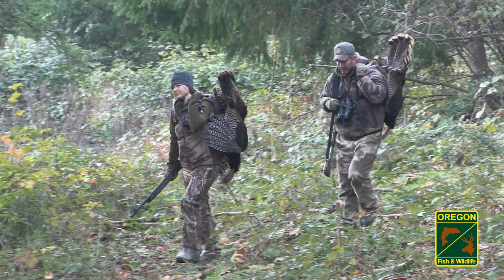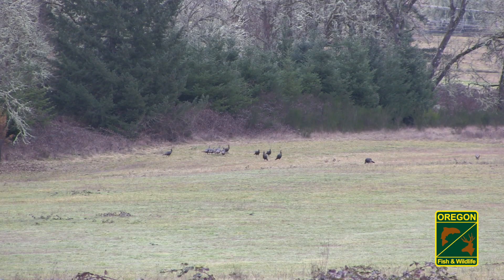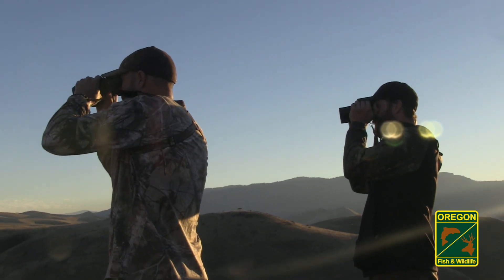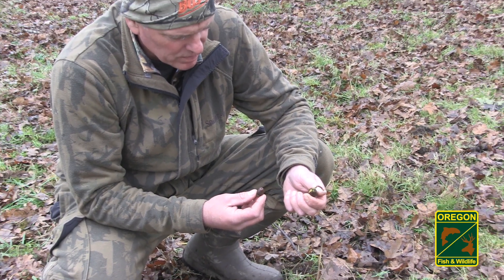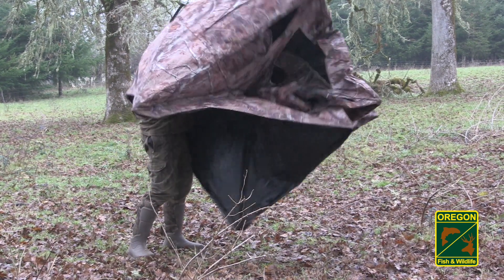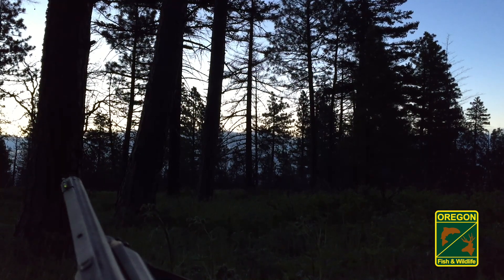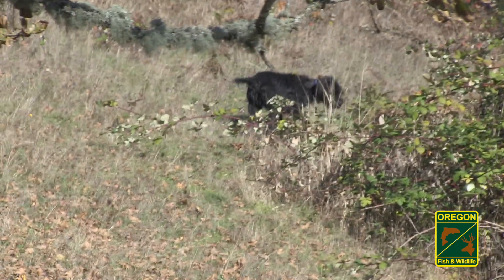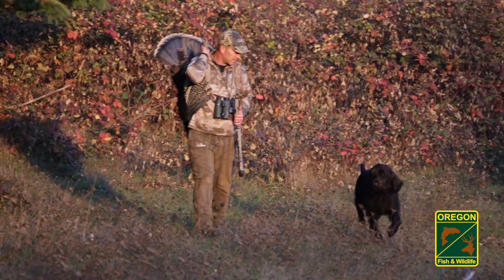Fall Turkey Hunting